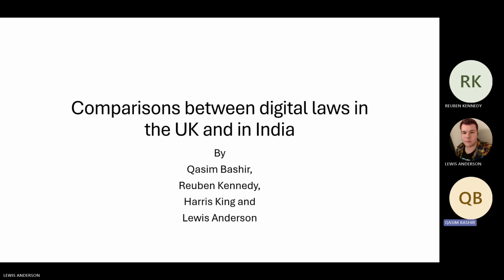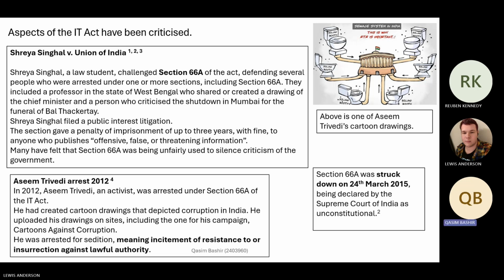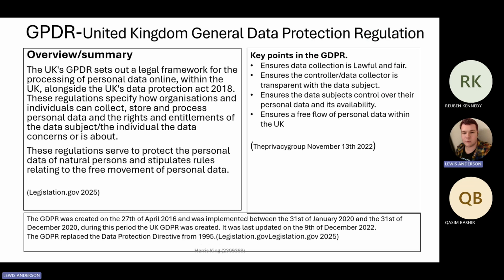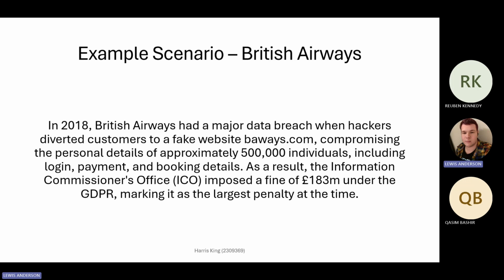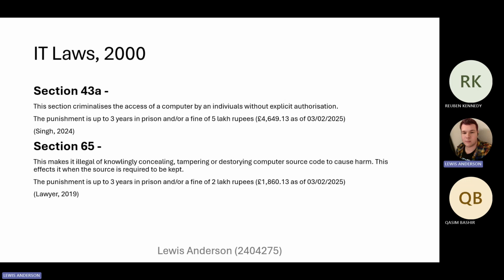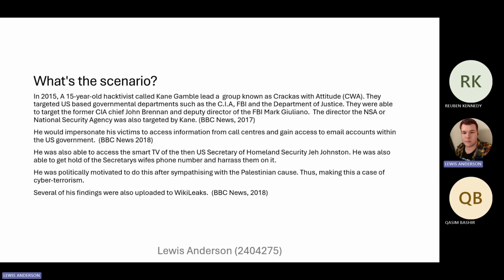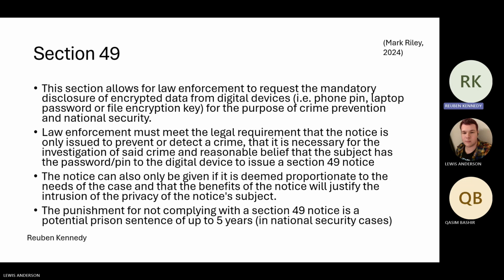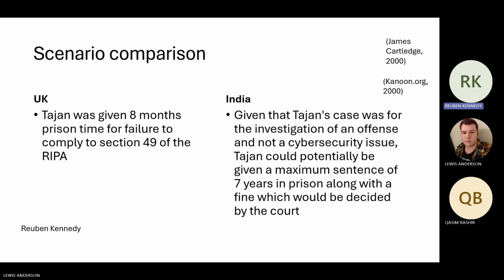cmp 111 - group 17 powerpoint